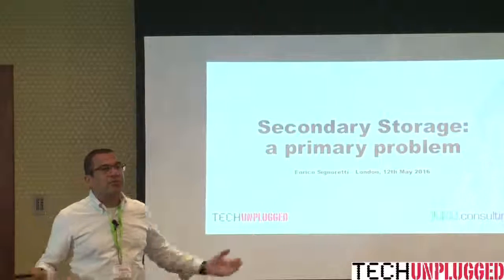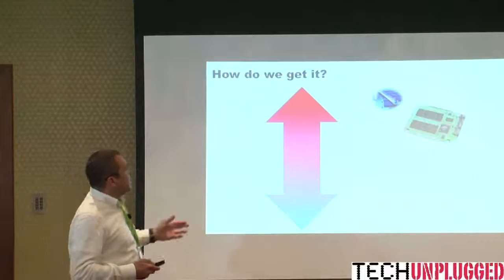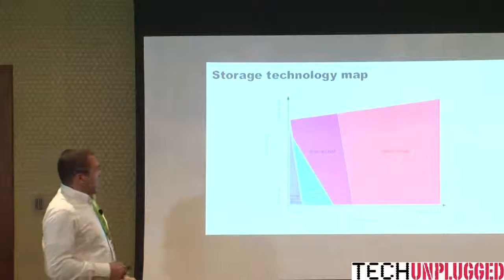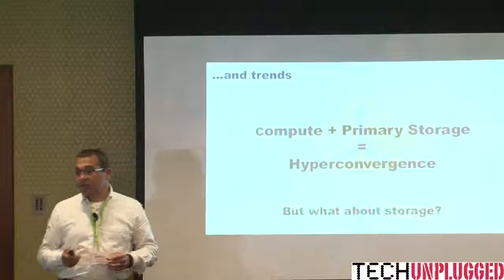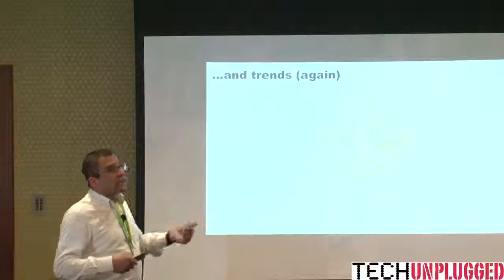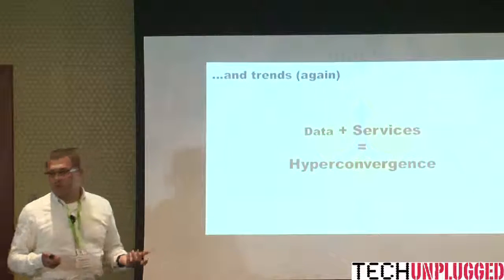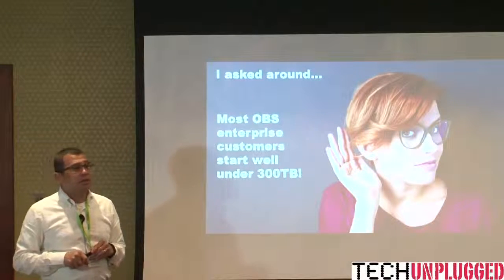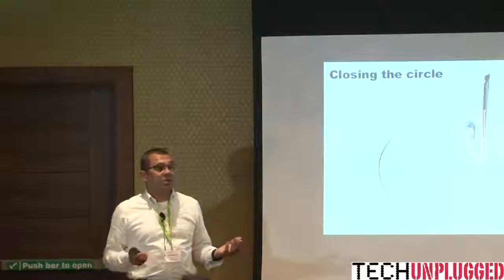Secondary storage, a different approach - Enrico Signoretti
It applies to the greater part of capacity, counts for 50% of the budget and is critical for many secondary workloads... that are not so secondary after all! A look at the challenges, market and opportunities to build the best strategy.

Recorded in London at TECHunplugged on 12/5/2016